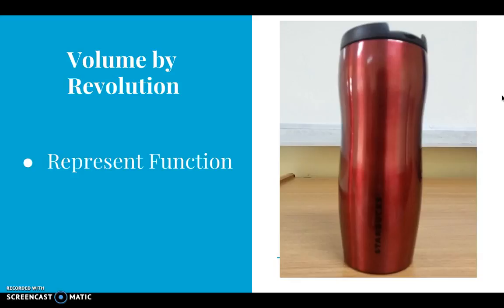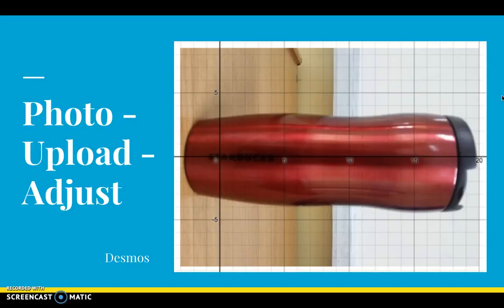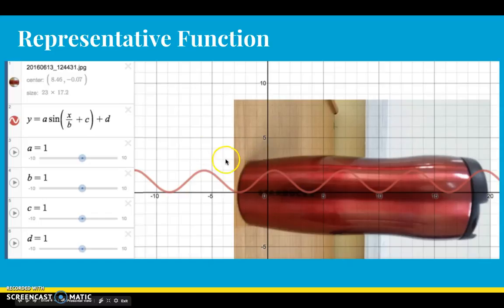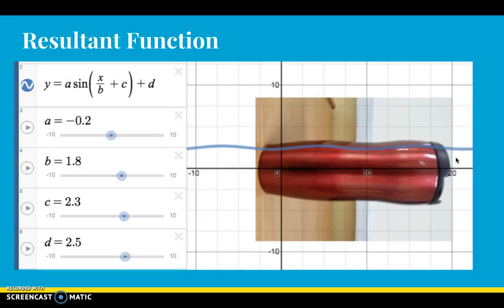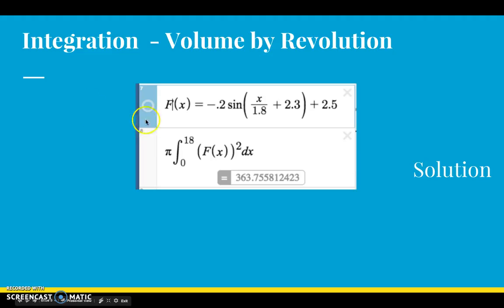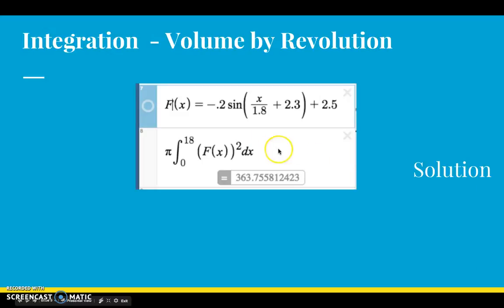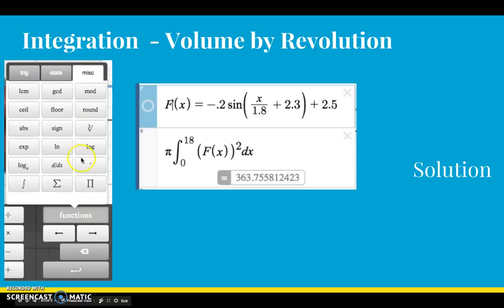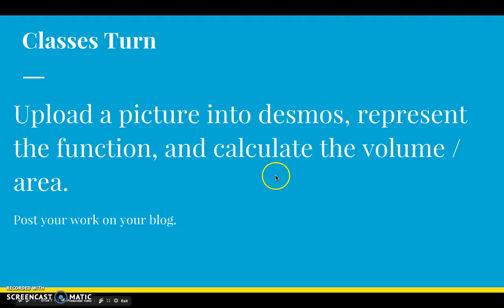EDU 932 : PRESENTATION UNIT : Applications to Calculus